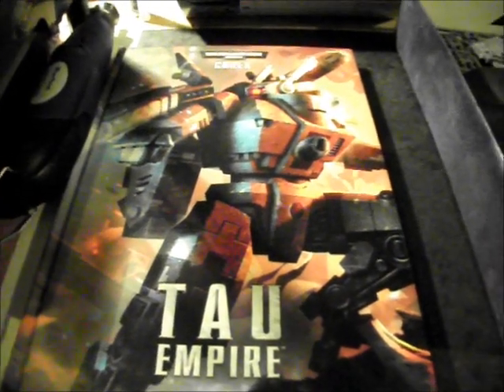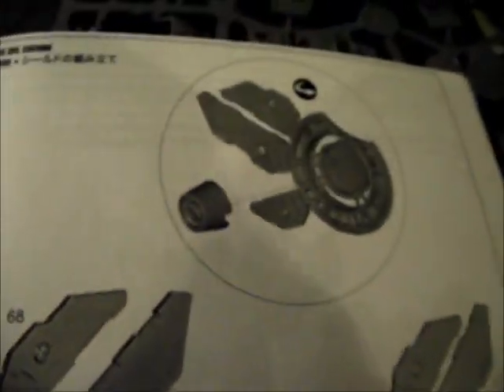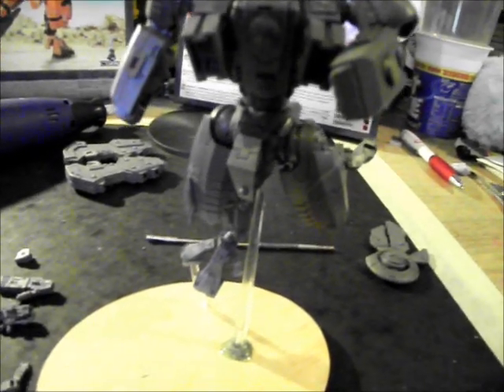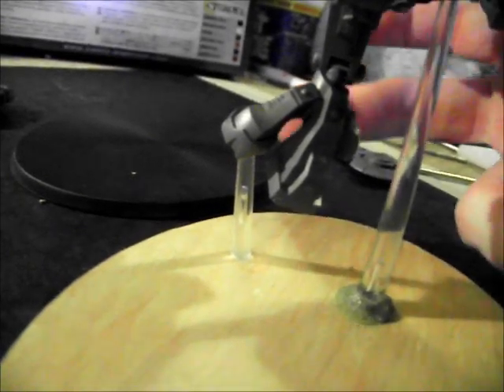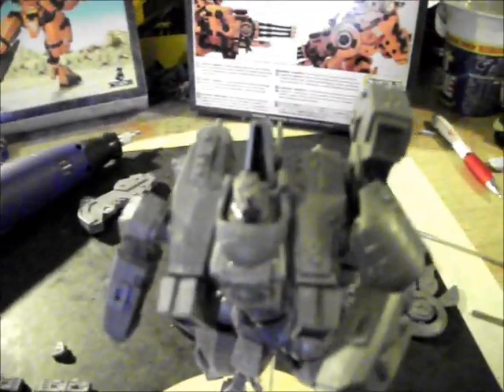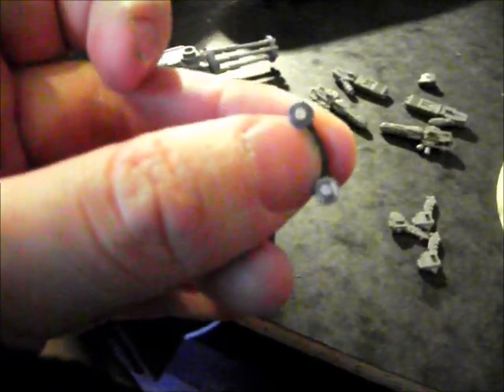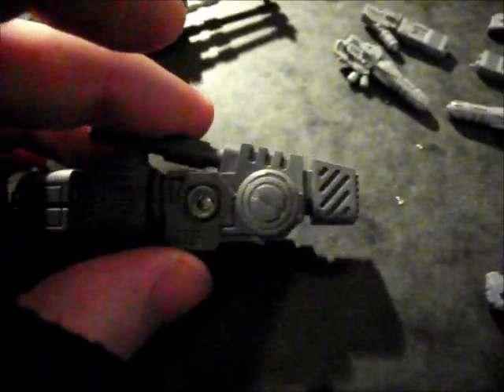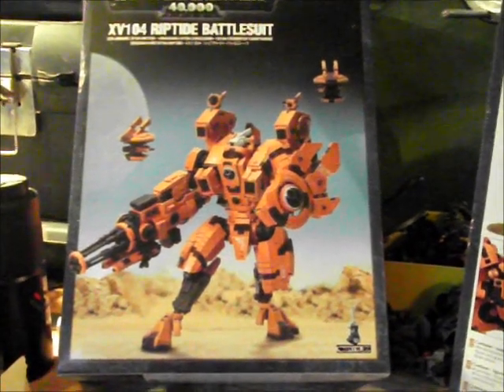Riptide Magnetization Method.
In this video i show my re-posed Riptide and speak a little bit about it as well as show where i've placed magnets making the model multi-functional.
I apologise for poor camera operations.

Comments and Opinions Below!